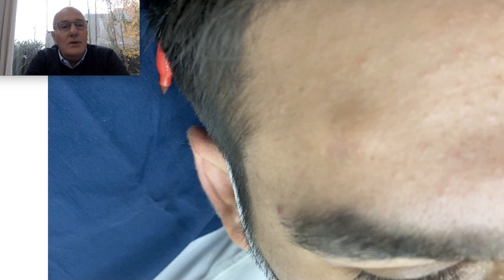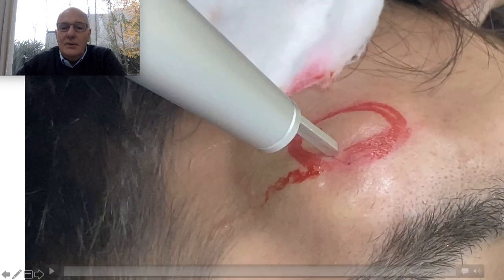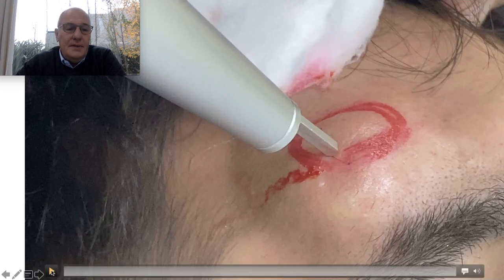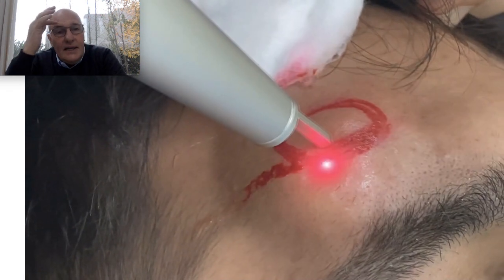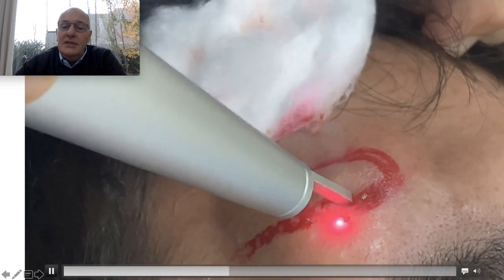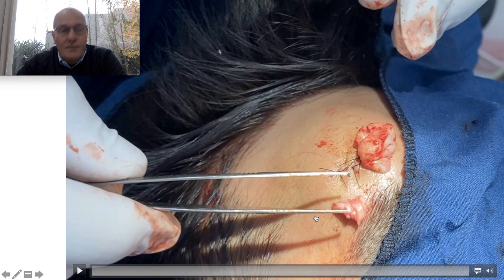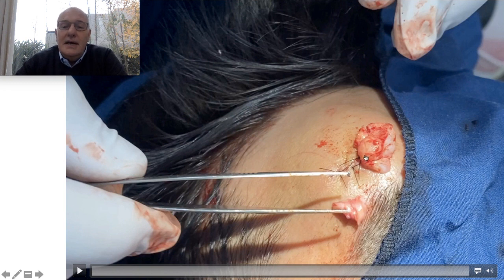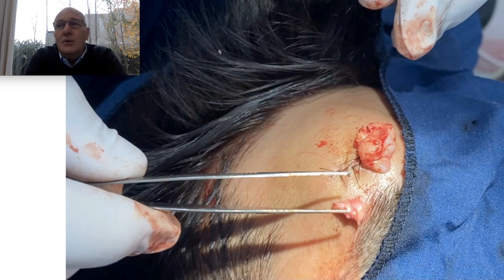Frontal lipomas - Laser treatment - 22186